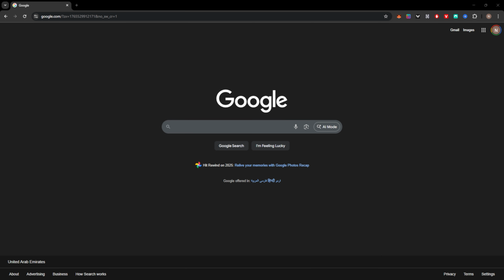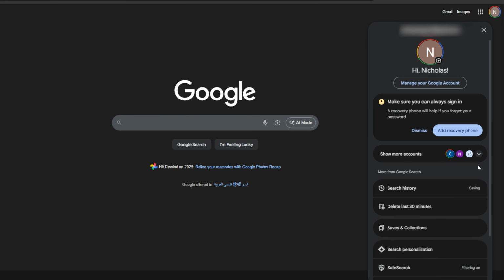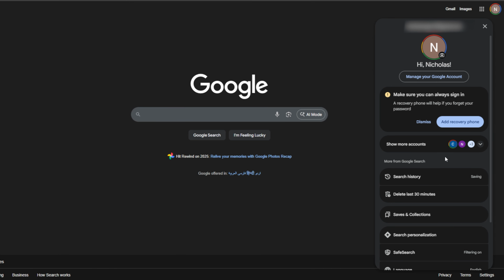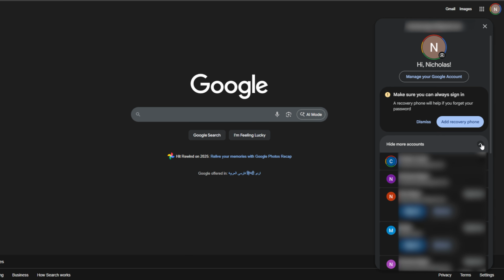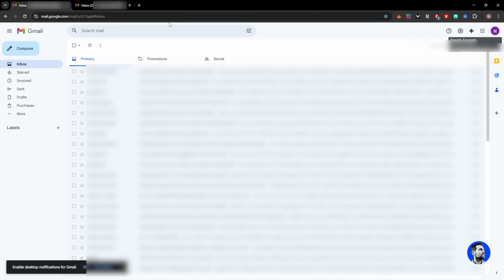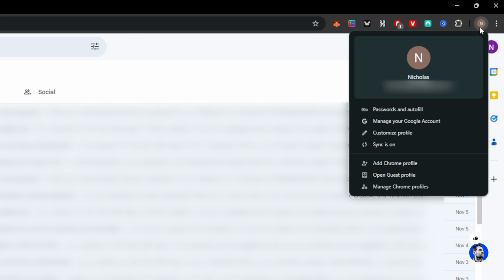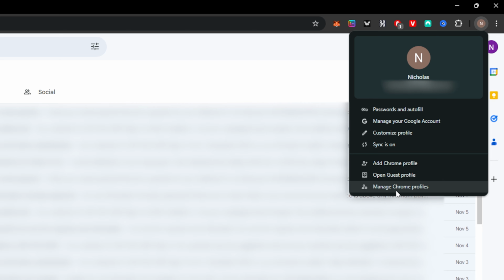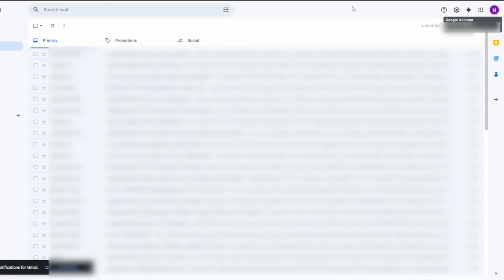How to Switch Google Account (gmail, YouTube, Chrome)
This tutorial demonstrates how to manage your Google accounts, specifically focusing on how to create and how to remove account settings. We'll show you the process within Google Chrome, highlighting features like chrome profiles and how to use google settings to switch between accounts. This guide also covers how to make new accounts and switch existing ones for a smoother experience.

Let’s connect!